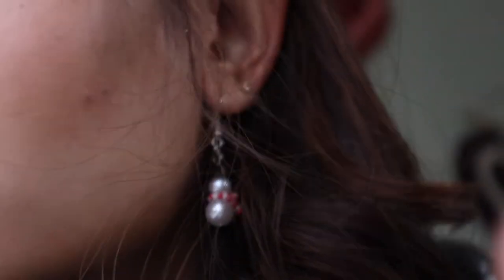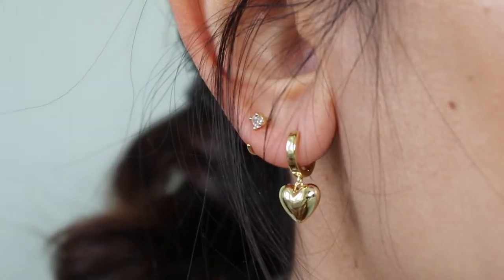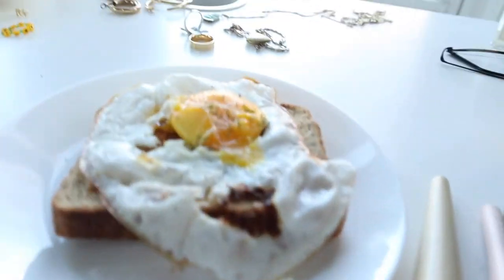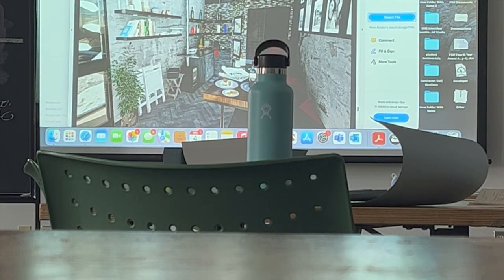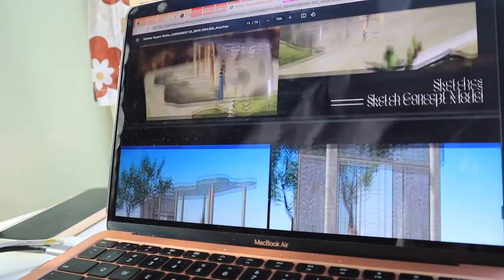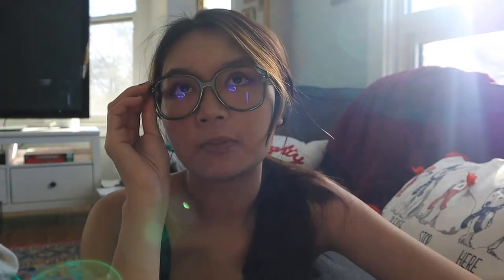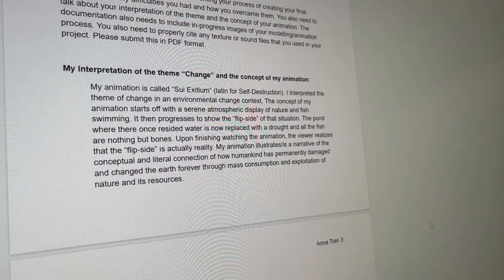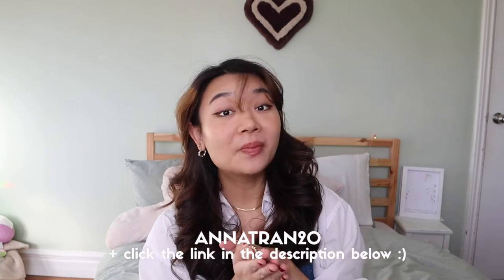OCAD vlog | uni-life, floor plans & painting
definitely recommend checking out Ana Luisa!

though my channel isn’t the biggest, i still would like to use my platform to spread as much awareness as possible. I’d like to to put my love of making things in my Fortheloveofanna business for others towards supporting various organizations and charities that need some extra light to be shined upon.

✩ sub count ✩
3, 305